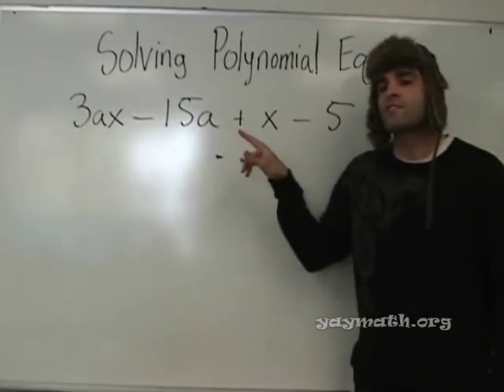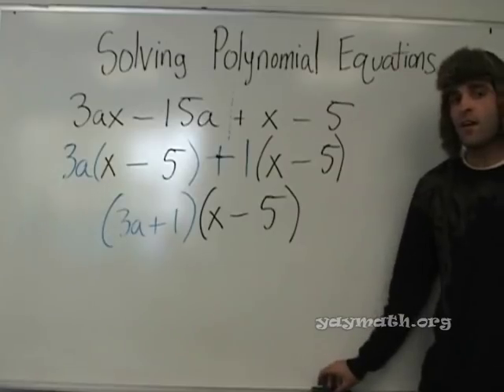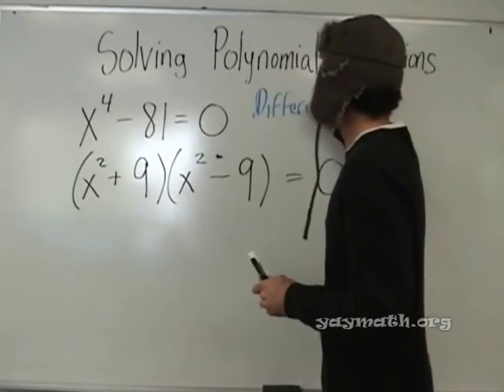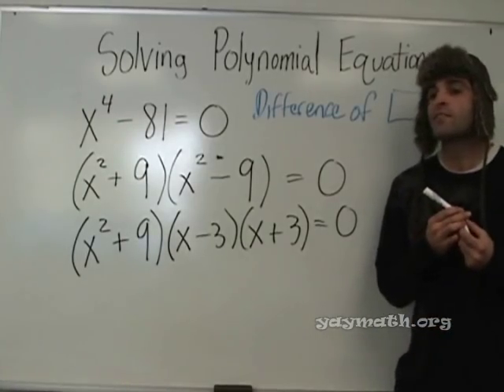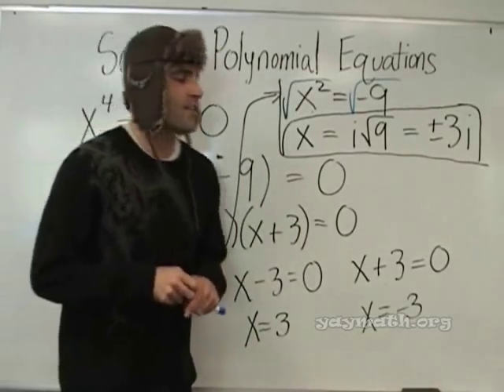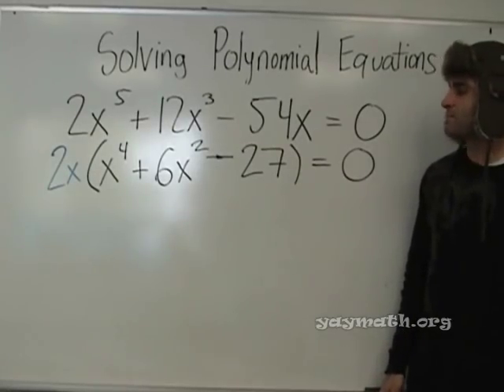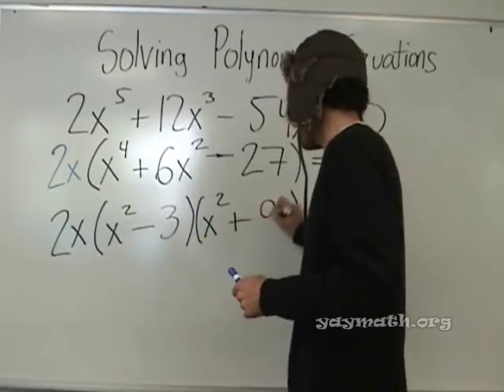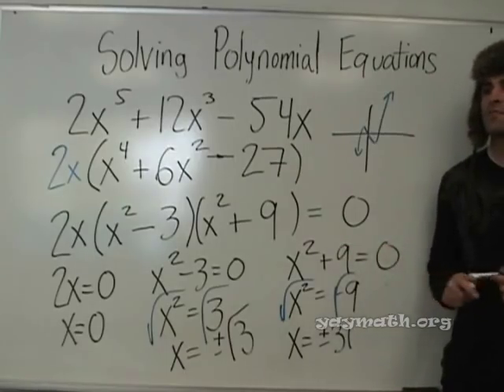Algebra 2 - Solving Polynomial Equations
At the beginning of class, we make a pledge to stay positive and not let the math intimidate us. Well, it worked. We took that good energy and used it to solve polynomial equations of varying degrees. Some topics covered include factoring by grouping, trinomial factoring, and quadratic equations. In a touching moment you'll see, the students said I'd be a good dad - wow - I love this work. YAY MATH!

Learning should always be fun and connective. for
• all videos
• free quizzes
• free worksheets